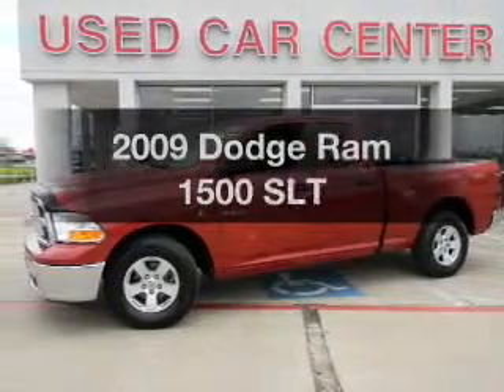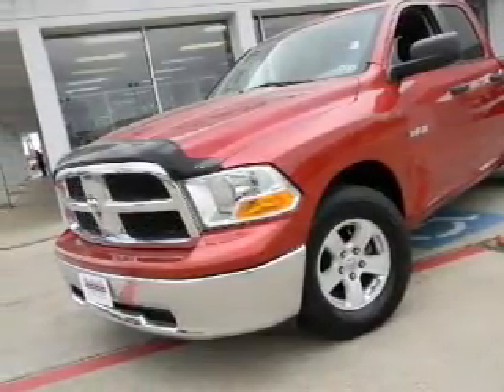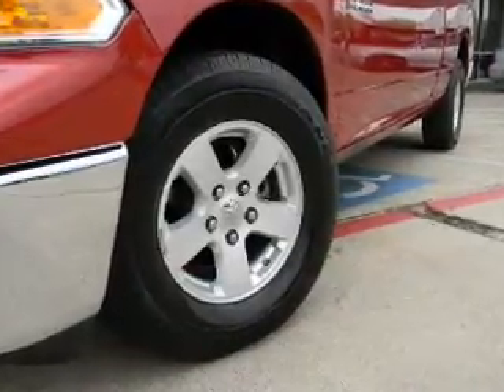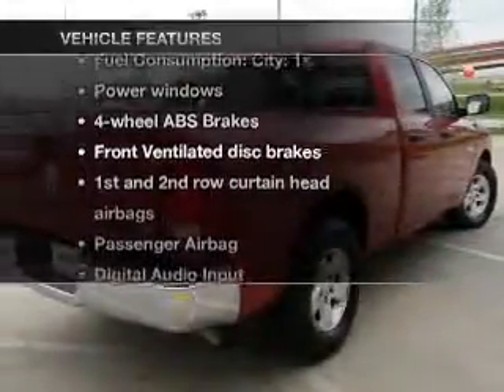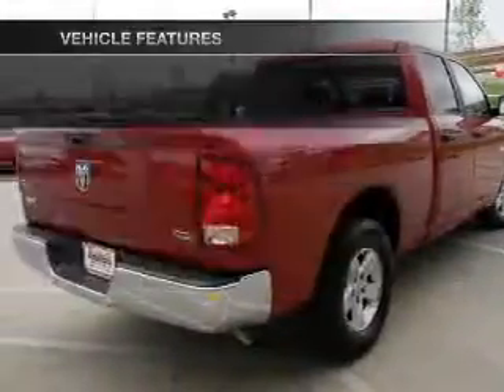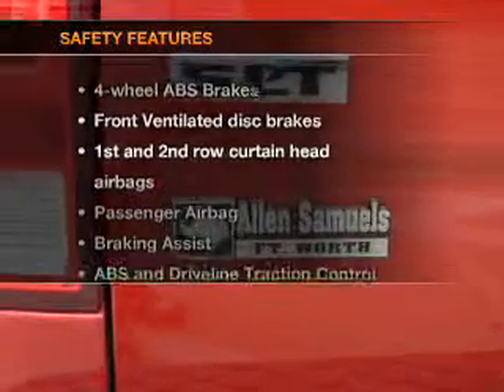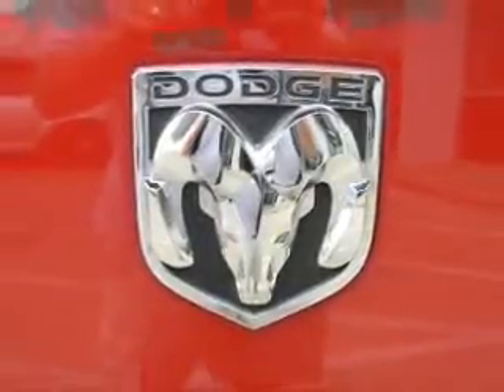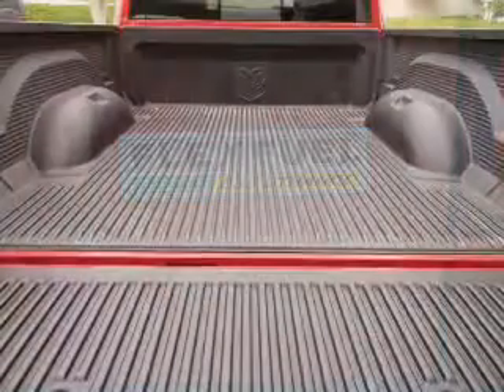2009 Dodge Ram 1500 - North Richland Hills TX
Year: 2009
Make: Dodge
Model: Ram 1500
Trim: SLT
Engine: 4.7 liter 8 cylinder 16 valve
Transmission: 5-Speed Automatic
Color: Maroon
Mileage: 27957
Address:
7740 North East Loop 820